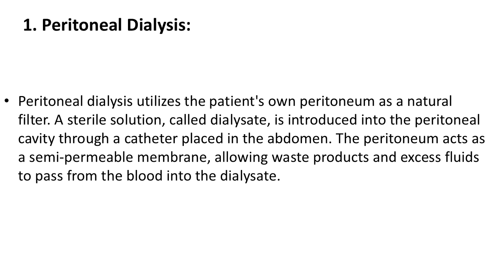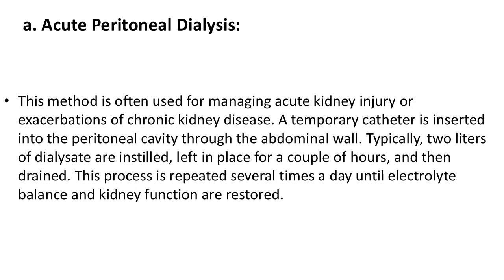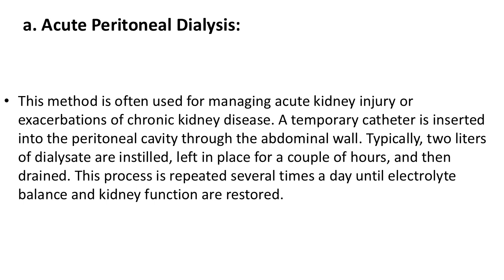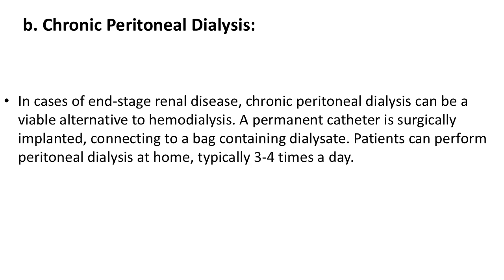Acute Kidney Injury and Treatment Methods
Acute kidney injury (AKI) is a serious medical condition characterized by a sudden decline in kidney function, leading to a buildup of waste products in the body. This can cause complications like fluid retention, electrolyte imbalances, and even coma if left untreated.

1. Peritoneal Dialysis:

Peritoneal dialysis utilizes the patient's own peritoneum as a natural filter. A sterile solution, called dialysate, is introduced into the peritoneal cavity through a catheter placed in the abdomen. The peritoneum acts as a semi-permeable membrane, allowing waste products and excess fluids to pass from the blood into the dialysate.
1. Peritoneal Dialysis:

a. Acute Peritoneal Dialysis:

This method is often used for managing acute kidney injury or exacerbations of chronic kidney disease. A temporary catheter is inserted into the peritoneal cavity through the abdominal wall. Typically, two liters of dialysate are instilled, left in place for a couple of hours, and then drained. This process is repeated several times a day until electrolyte balance and kidney function are restored.

In cases of end-stage renal disease, chronic peritoneal dialysis can be a viable alternative to hemodialysis. A permanent catheter is surgically implanted, connecting to a bag containing dialysate. Patients can perform peritoneal dialysis at home, typically 3-4 times a day.
b. Chronic Peritoneal Dialysis:

2. Hemodialysis:

Hemodialysis is a procedure using a machine to filter the blood, removing waste products, excess fluids, and regulating electrolytes. Blood is drawn from the patient's body, passed through a dialysis filter, and then returned to the body. This process is typically performed in a hospital setting, 3-4 times a week, for approximately 3-4 hours each session.
2. Hemodialysis:

More convenient than hemodialysis, allowing patients to perform treatment at home, with minimal disruption to daily life.
Lower risk of hypotension and cardiovascular complications.
Requires strict adherence to fluid exchange schedules and catheter care.
Peritoneal Dialysis:

Potential for complications like peritonitis (infection of the peritoneum) and catheter malfunction.
Peritoneal Dialysis:

More effective at removing waste products compared to peritoneal dialysis.
Greater control over electrolyte and fluid balance.
Requires regular hospital visits, taking up time and resources.
Higher risk of hypotension and cardiovascular complications.
Hemodialysis:

The best treatment method for each patient depends on factors such as their overall health, lifestyle, ability to manage treatment, and financial considerations. A healthcare professional will assess the individual's needs and recommend the most appropriate treatment plan.
Choosing the Right Method:

Note:

Both peritoneal dialysis and hemodialysis can significantly extend lifespan and enhance quality of life in individuals with acute kidney injury. It is crucial to choose the right treatment approach, adhere to treatment plans, and prioritize health management to maximize treatment effectiveness and minimize complications.
Note: